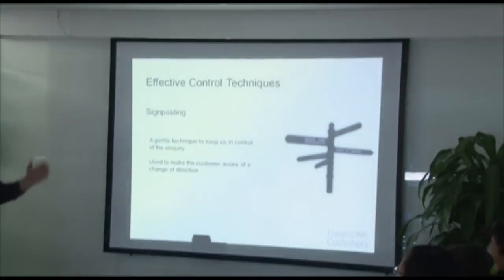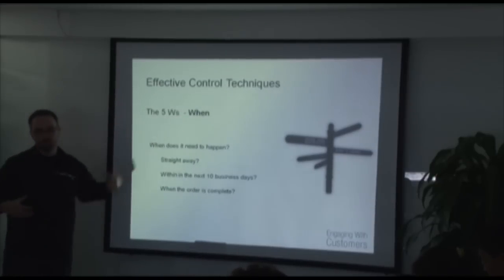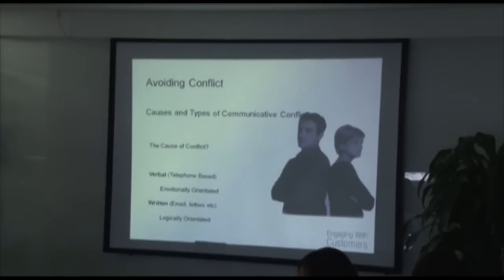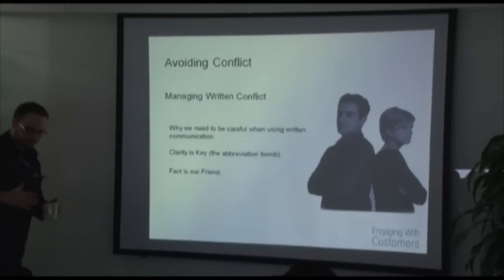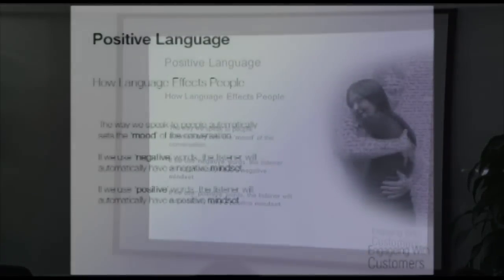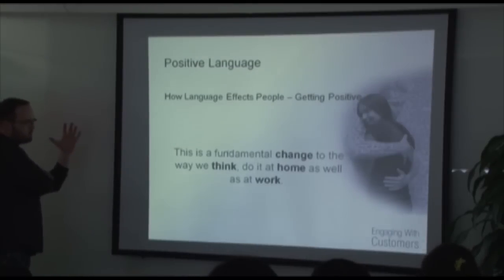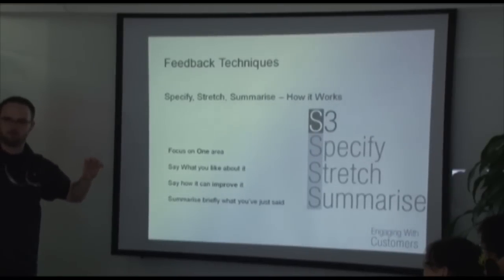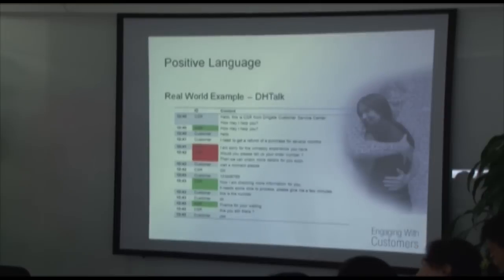Customer Engagement Training 2